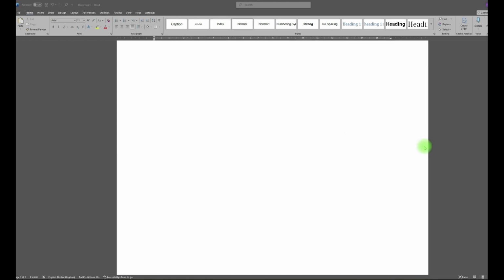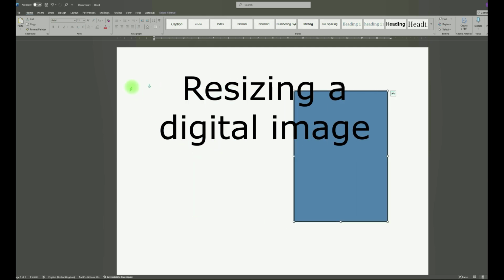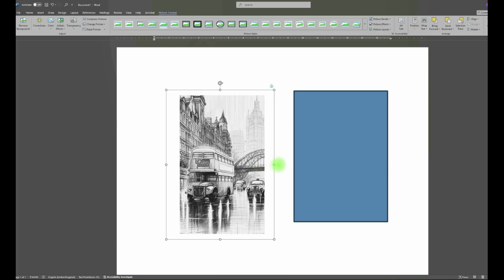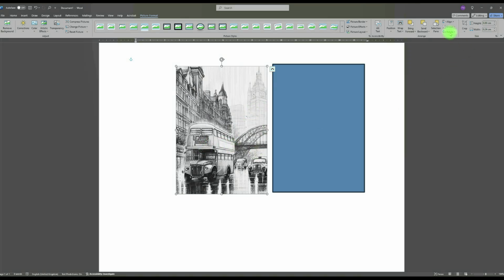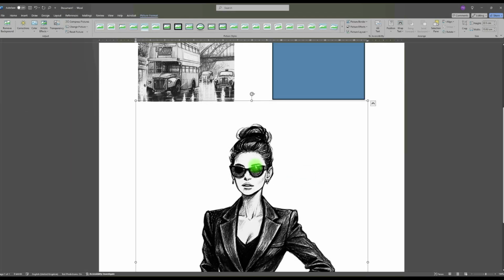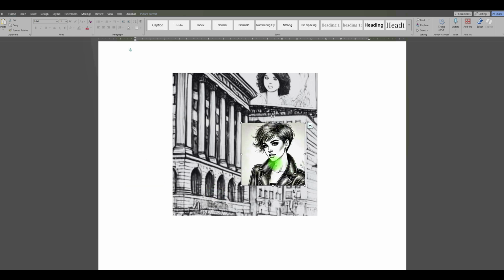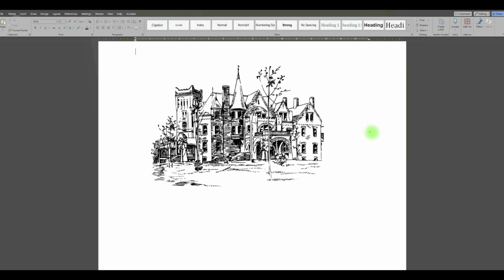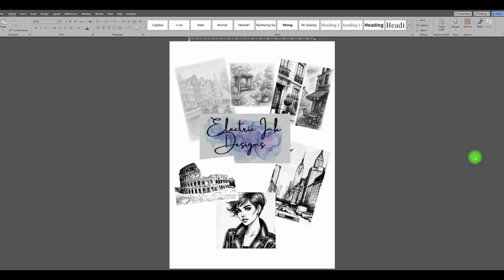How to Use Digital Stamp Downloads in Microsoft Word By Tracy Welham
Tracy Welham of the Electric Ink Designs Design Team has done a demo on using Word for your digital stamps.